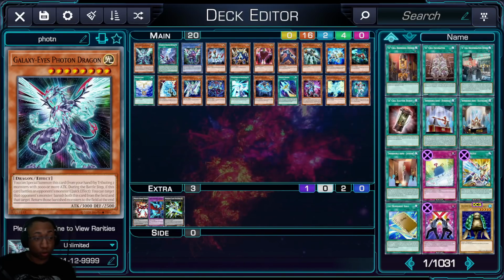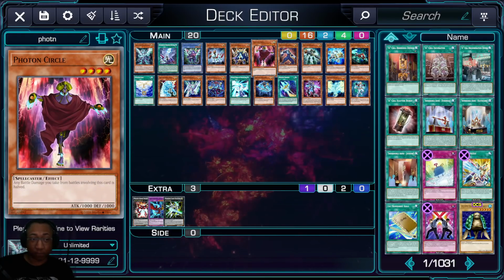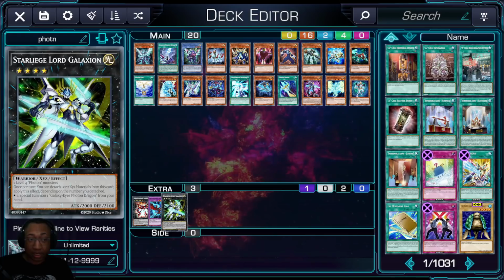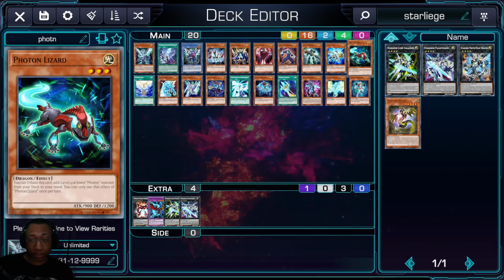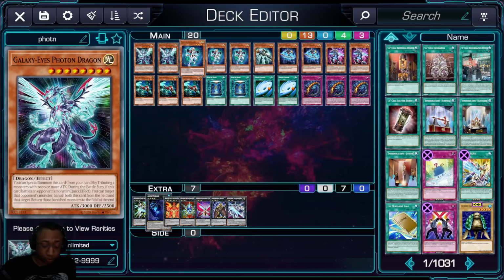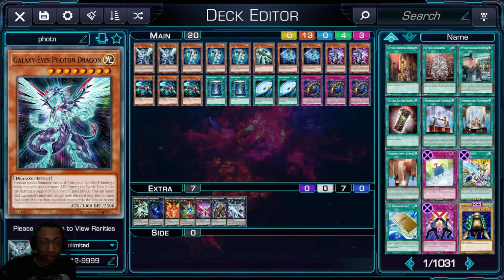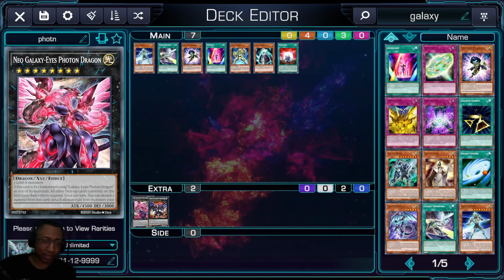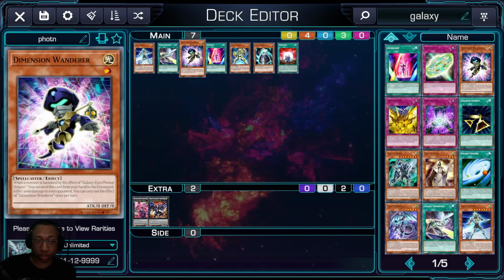What Does Kamell Think: Photons Coming to Duel Links [Yu-Gi-Oh! Duel Links]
Tournament Schedule:

Mondays: Battle Phase Monday - 4pm ET
Wednesdays: Battle Phase EU - 1pm ET
Thursdays: Battle Phase Rising Sun - 6am ET
Fridays: Battle Phase Friday - 5pm ET
Sundays: Battle Phase Sundays - 5pm ET